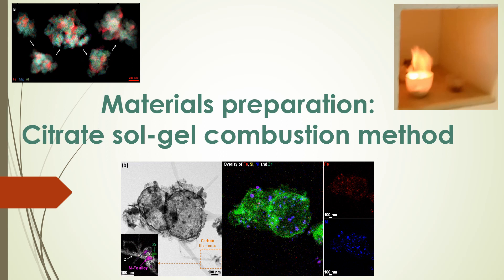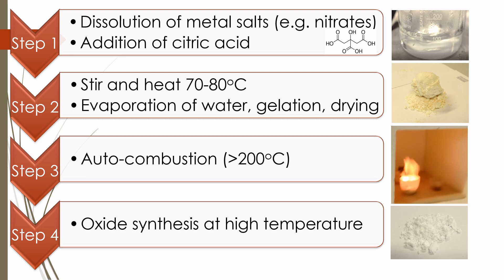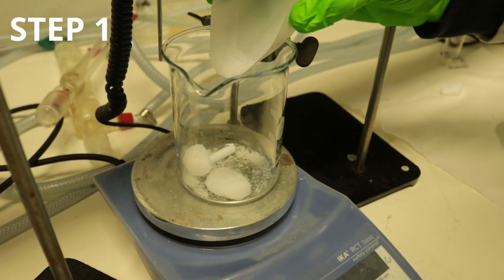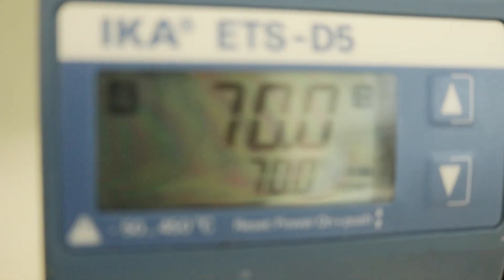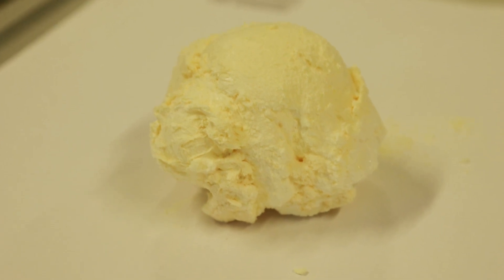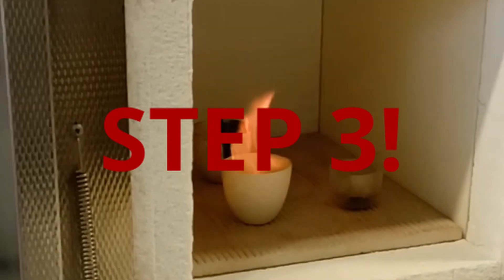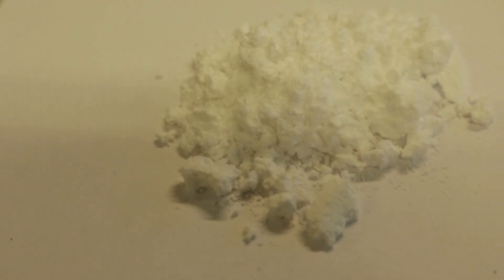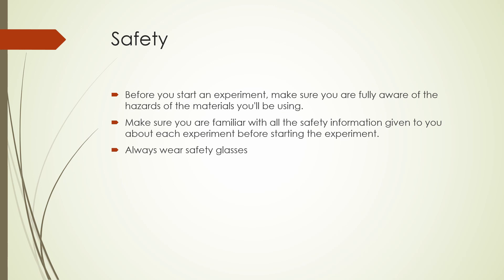Sol-gel method: citric acid method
Since the discovery by man that rocks could be modified to make tools, the world has demanded materials with complex functionality. That is why, the development of new synthetic methods has been a major field of scientific endeavor.
This video highlights a process related to the sol–gel route specifically a citric acid sol–gel method
Citric acid is one of the most common small organic molecules used in sol–gel chemistry. CA is  cheap and also an effective chelating agent.
In a typical synthesis, aqueous metal salts (nitrates) are mixed with citric acid and the resulting solution heated to form a viscous solution or gel. As the metal–citrate ‘gels’ are heated, the organic component undergoes combustion at 300–400C, depending on the metal counterion and presence of additives. The cations are oxidized to crystallites of mixed oxides at 500–1000 °C.

example CaO-CeO2 preparation